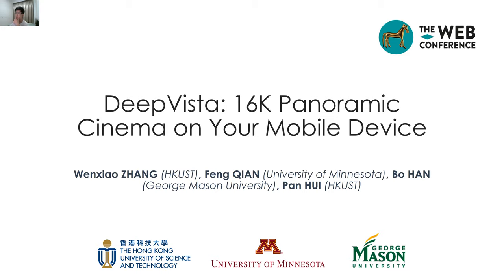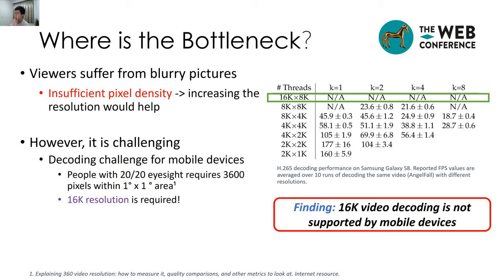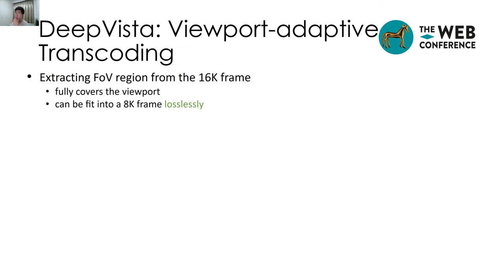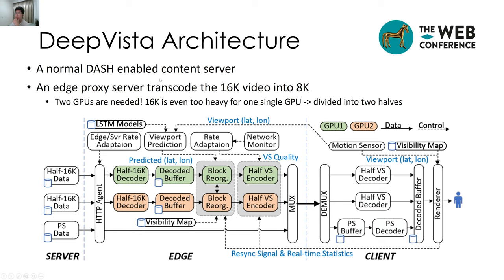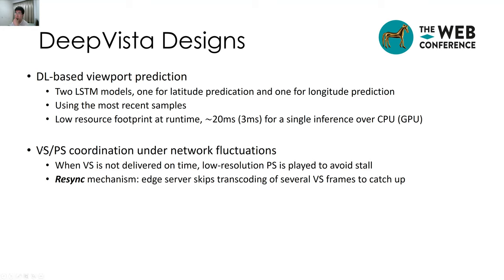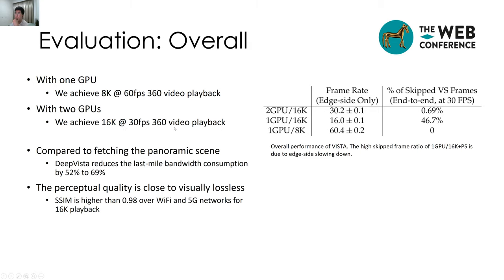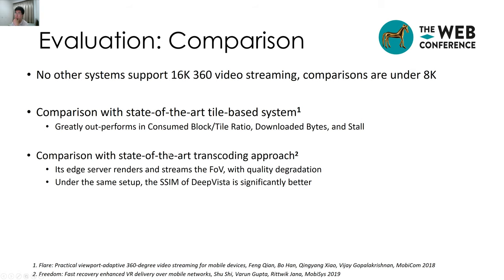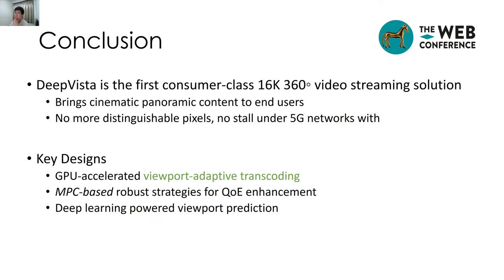DeepVista: 16K Panoramic Cinema on Your Mobile Device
Authors: Wenxiao Zhang,  Feng Qian,  Bo Han,  Pan Hui